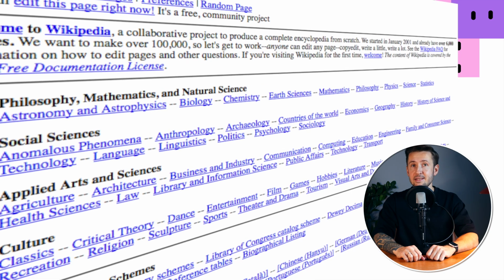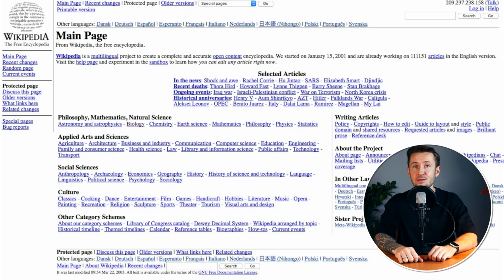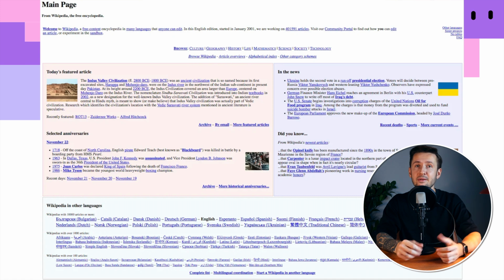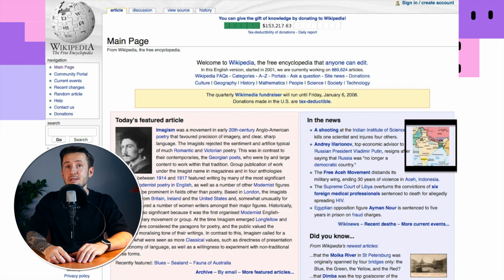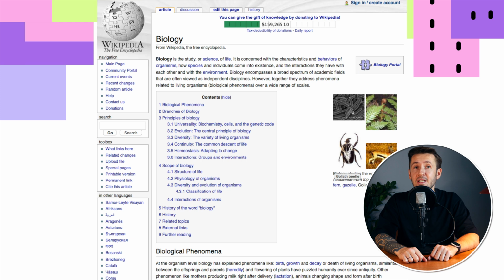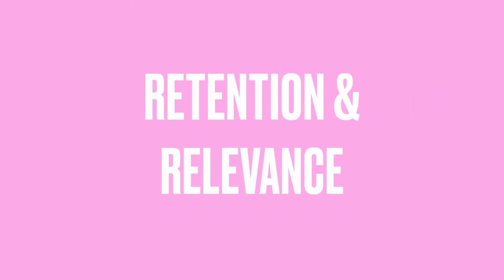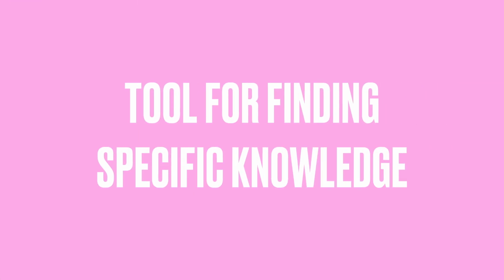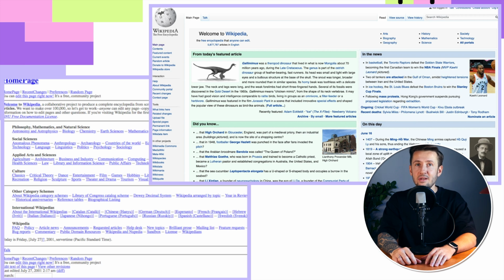Wikipedia’s Transformation: From 2001 Origins to Today’s Knowledge Hub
In this video, we explore the remarkable journey of Wikipedia — from its inception as a revolutionary idea for an open-access encyclopedia to becoming the go-to source of information for millions worldwide. We’ll unpack how Wikipedia grew through collective editing, shaped by a vibrant community, and how it navigated the challenges of accuracy, vandalism, and credibility. Discover the milestones that transformed Wikipedia into a knowledge powerhouse and the profound impact it's had on the digital age.

00:00 Welcome to the Story of Wikipedia
1:21 Exploring Wikipedia’s First Interface (2001)
4:15 Year 2003: The Next Step in Wikipedia’s Growth
7:27 A Look at the 2004 Wikipedia Experience
10:42 Homepage Redefined: Year 2005
13:59 Wikipedia’s 2005 Biology Entry Interface: Knowledge in Focus
17:11 A Modern Shift: Wikipedia’s Homepage in 2014
20:55 2019 Biology Entry Interface: A Refined Experience
25:10 Old vs. New: Comparing Wikipedia’s Evolution
28:20 Final Thoughts on Wikipedia’s Journey